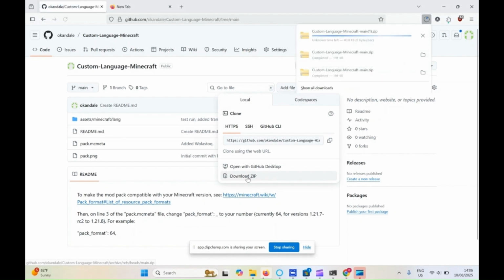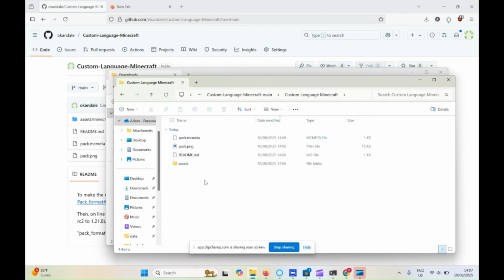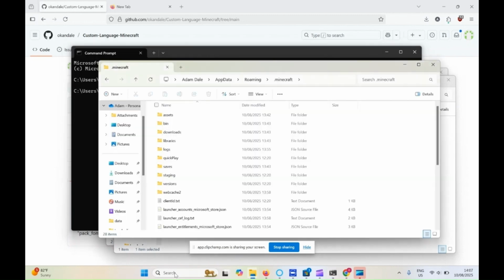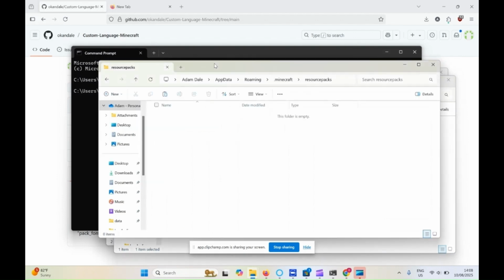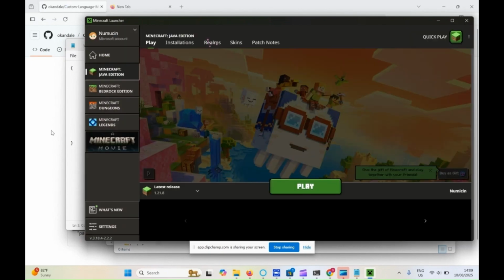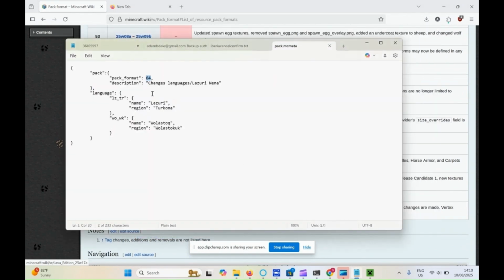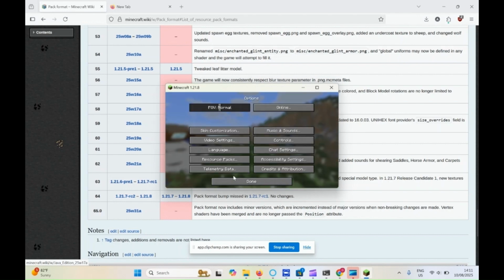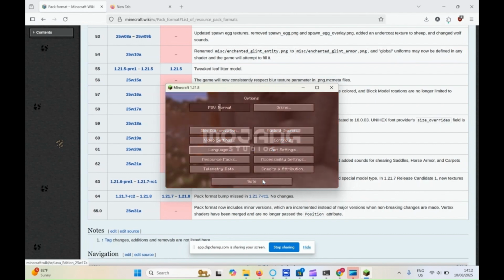Custom Language Mod Installation Guide Minecraft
This is a Windows guide on how to download and install our custom Minecraft language mod, currently featuring Laz and Wolastoq.

We’d love to keep expanding this project, so if you’d like to add your own language to Minecraft, please let us know!

Small note: even if our README says pack_format: 64, that may be outdated by the time you watch this. If the default number does not work, we recommend double-checking the current Minecraft resource pack format number online.